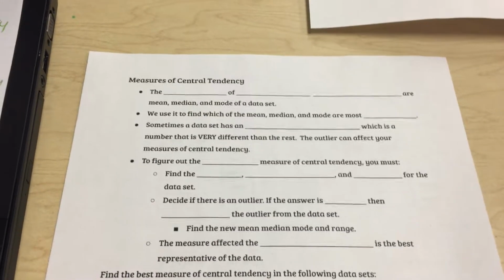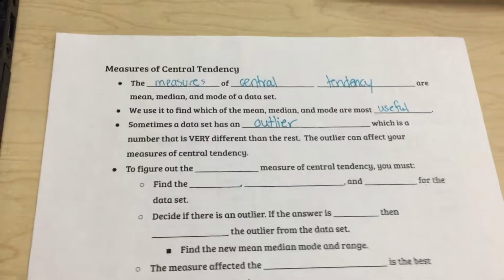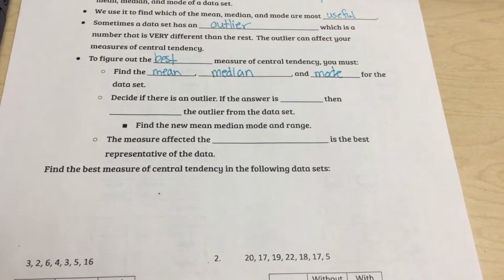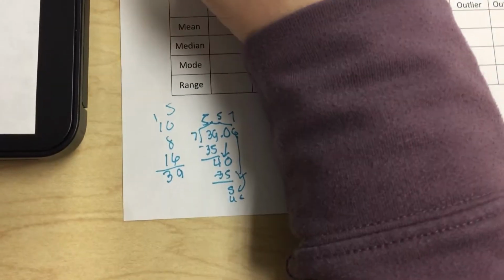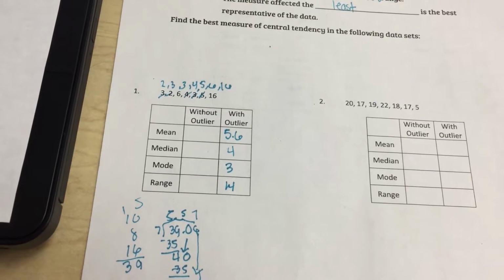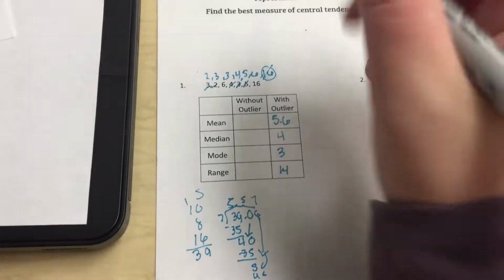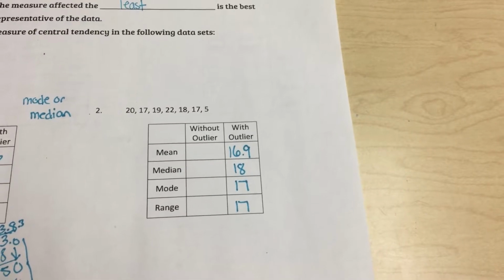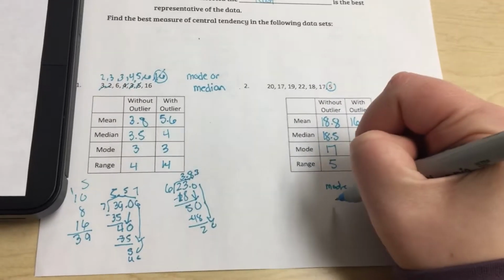Measures of Central Tendency